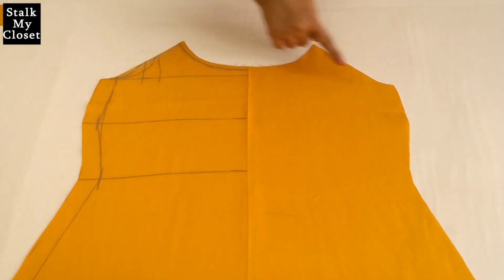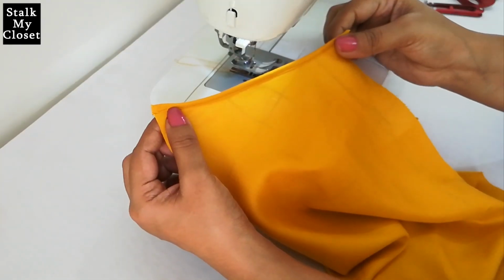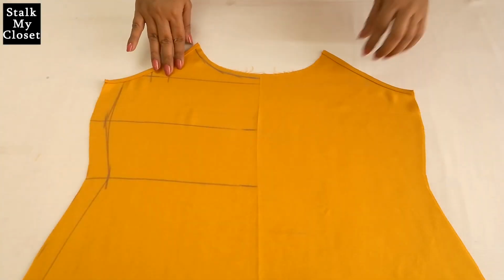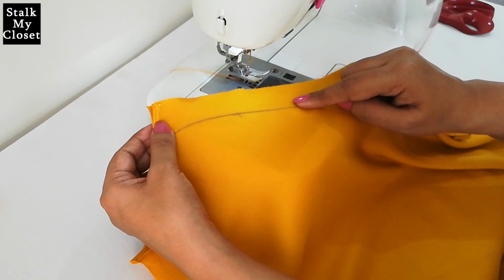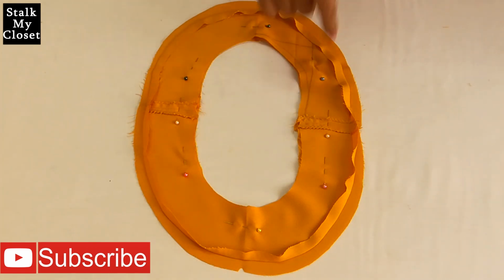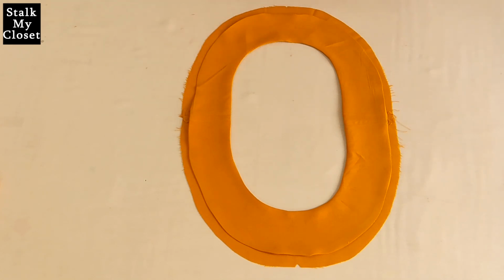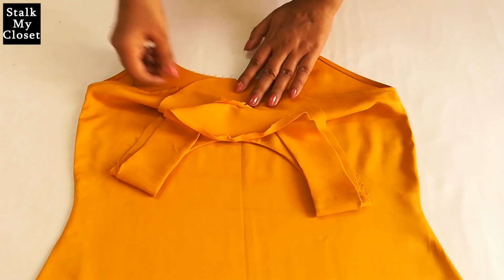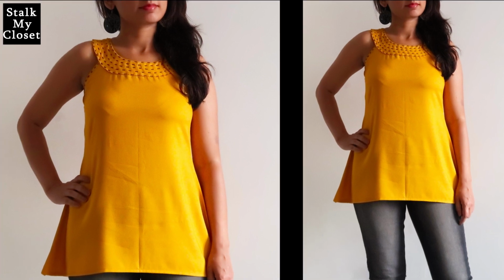Stylish Top Cutting & Stitching Part - 2 | Round Yoke Halter Top for Girls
Stylish Top Cutting & Stitching | Round Yoke Halter Top - Trendy and looks Super Gorgeous, Learn to make it in today's Video with very Easy Step by Step Method.
Link Mentioned in the Video

More videos from our channel

My shooting accessories
Camera- Canon 80D
Voice recorder- Zoom H1-
Lapel mic(collar mic)- Boya